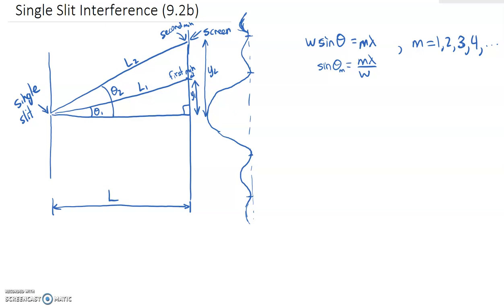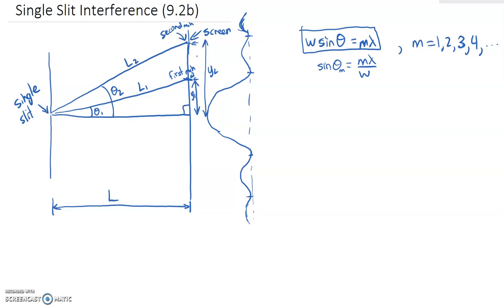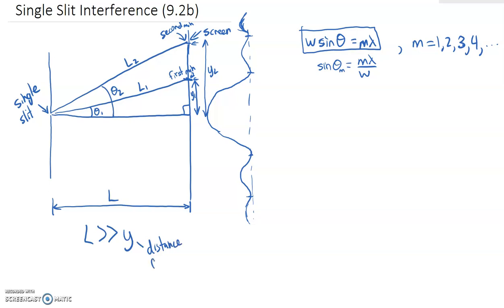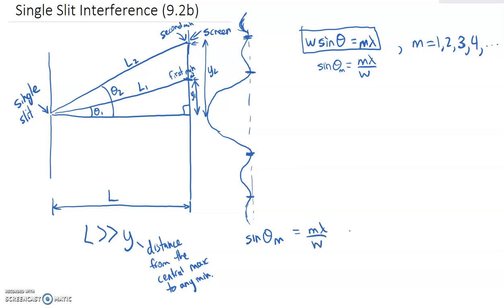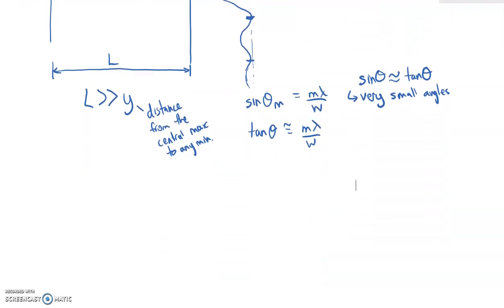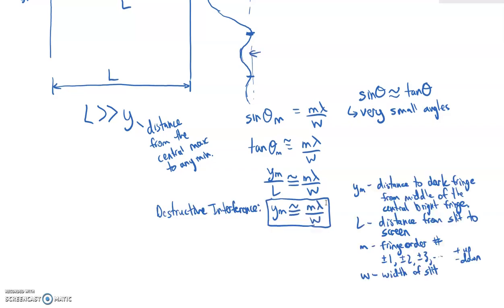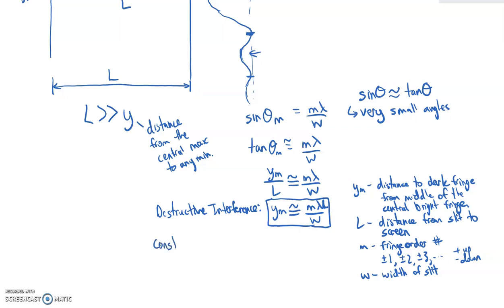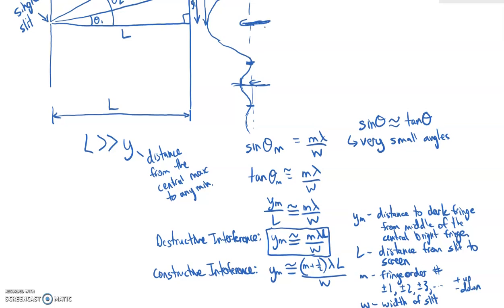Single-Slit Interference (9.2b)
In this video, Mr. H describes how to derive an equation for single slit interference for both bright bands and dark bands that do not depend on the angle. You should know how to derive the equation w*sin(theta) = m*lambda before watching this video.

This video is a follow up to the Khan Academy video on Single Slit Interference, which is